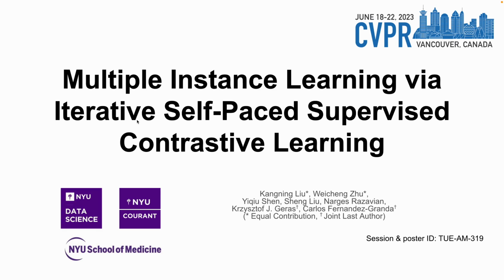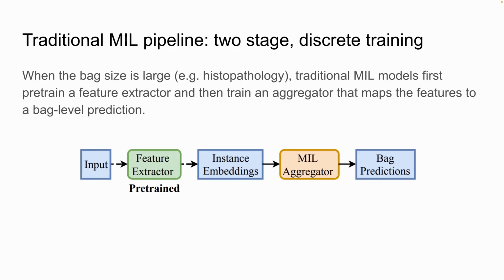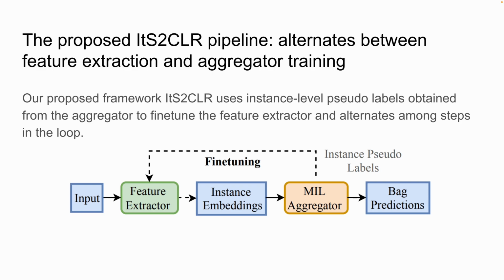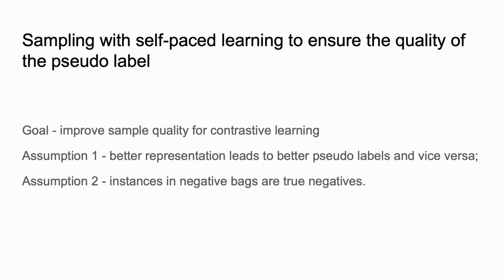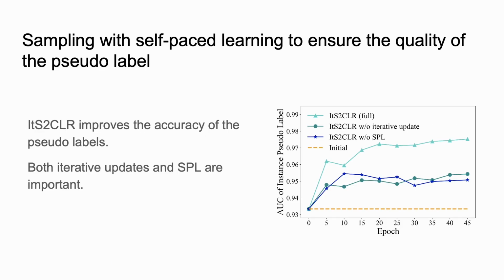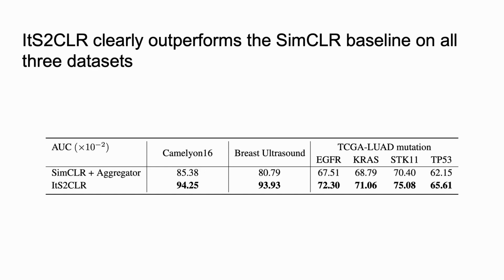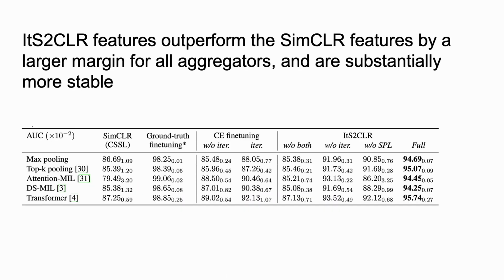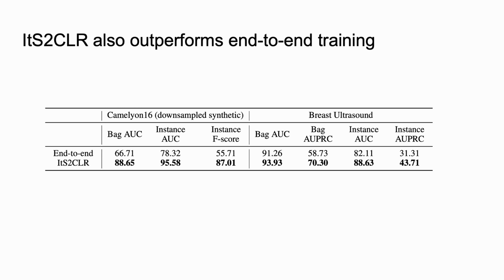Multiple Instance Learning via Iterative Self-Paced Supervised Contrastive Learning (CVPR 2023)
The presentation for the CVPR 2023 paper "Multiple Instance Learning via Iterative Self-Paced Supervised Contrastive Learning".